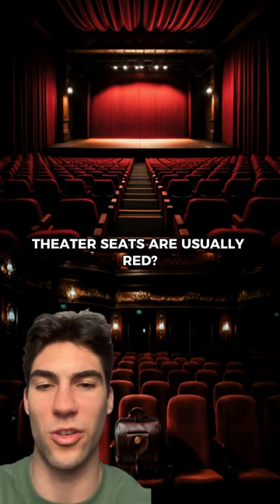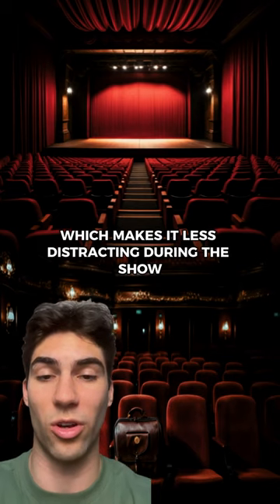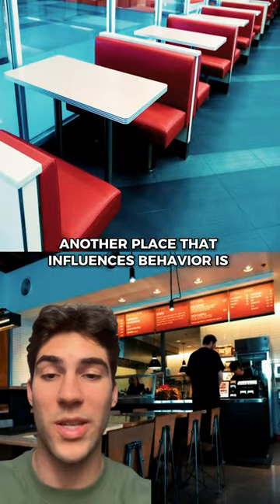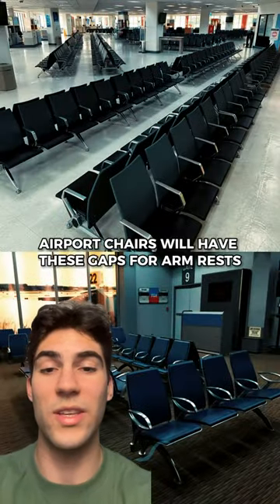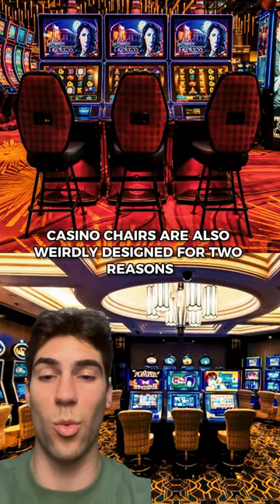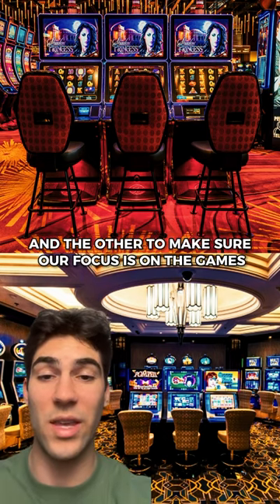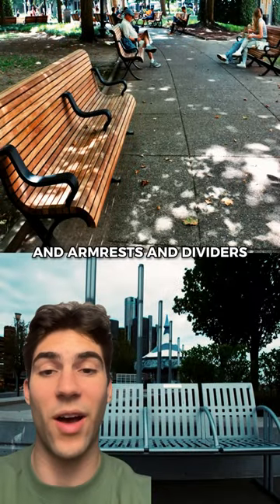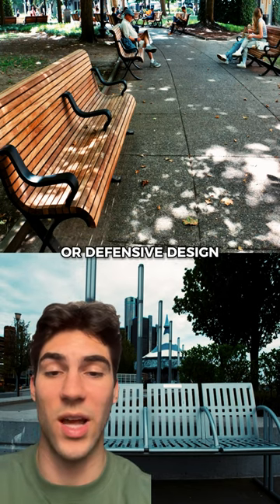Why These Chairs?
If you want to learn the best marketing strategies for 2024, this video is for you. Marketing strategies from the top businesses in the worlds, that anyone can implement, even small businesses. Knowing some of these business hacks can do wonders to grow your business. This video shows you why chairs are designed in certain ways.